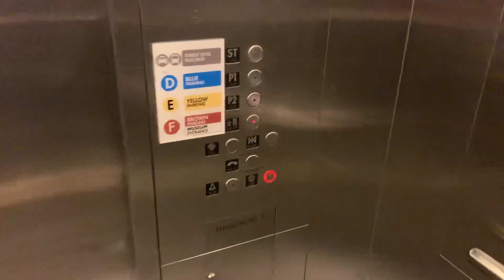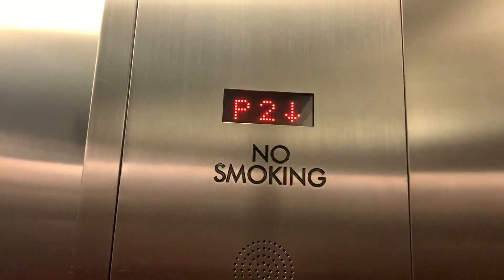Epic 1997 MontgomeryKONE Hydraulic Parking Elevator @ Museum of Science & Industry - Chicago, IL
Recorded on November 12th, 2023.

     This is one of the parking elevators at the Museum of Science & Industry in Chicago, IL. They are both MontgomeryKONE's installed around 1997 or so when this underground parking garage was eventually completed in July of 1998. These elevators I have not ridden since the summer of 2017 and today I was pleased to find out that they are still running strong 6 years later after I was last here.

|Elevator Facts|
+ Manufacturer/Make: MontgomeryKONE
+ Installed: 1997
+ Interlock/Door Equipment: MAC
+ Fixtures: Innovation Security
+ Capacity: 8,000 lbs.
+ Floors Served: 4 (*P3-ST)
+ Type: Hydraulic